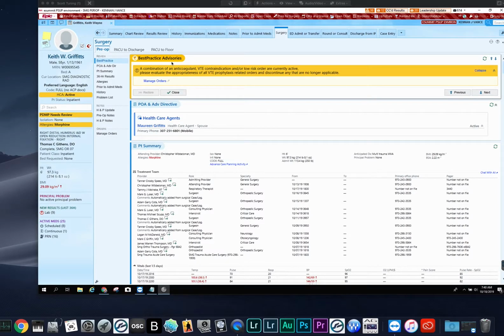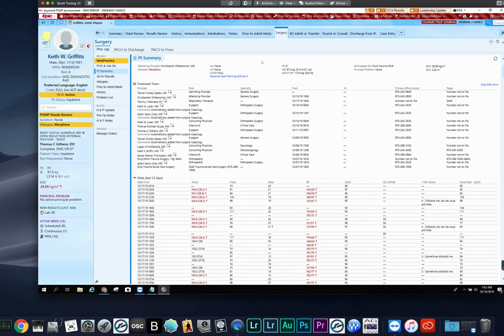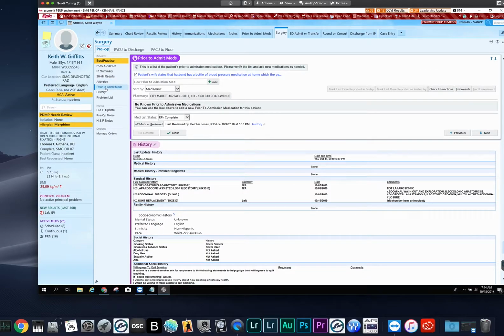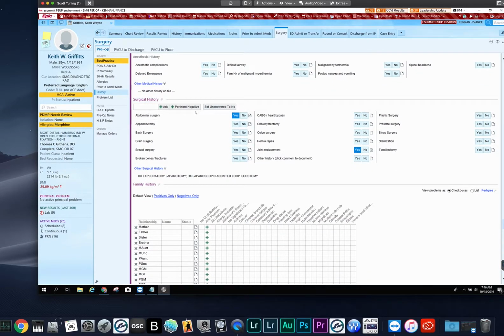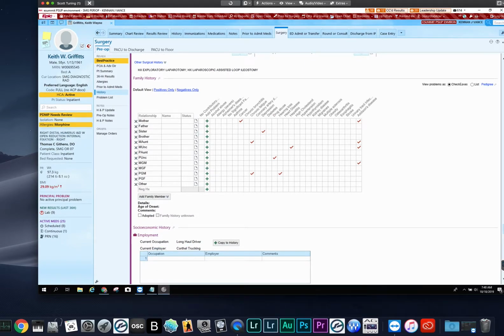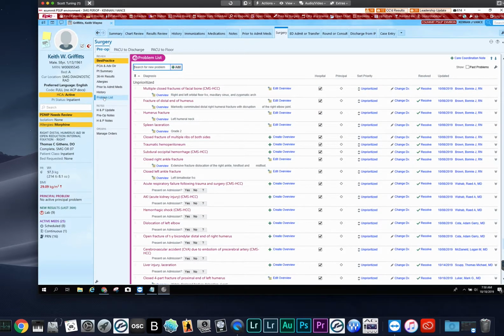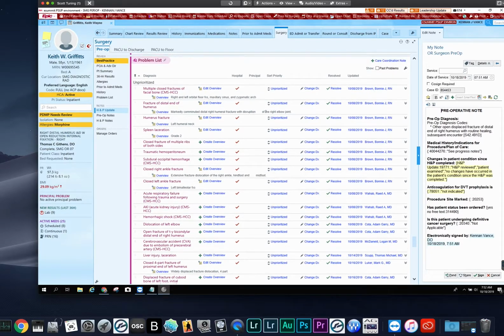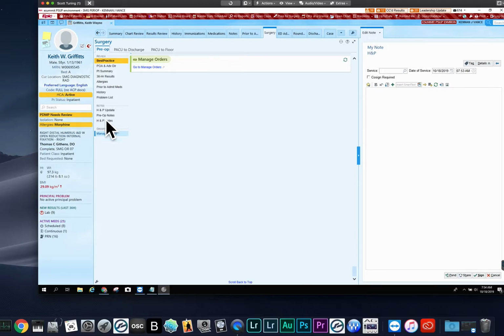Surgery Navigator Pre Op 1080p